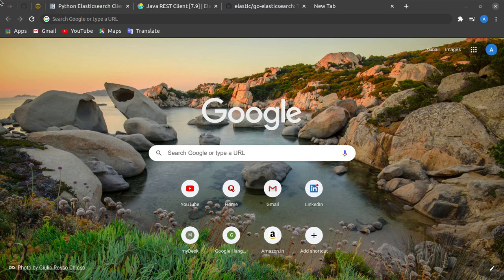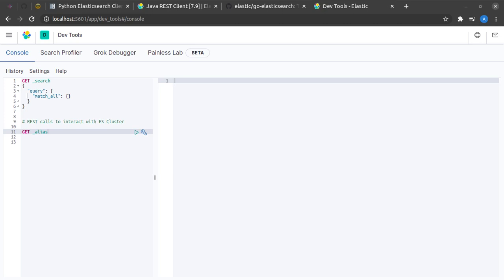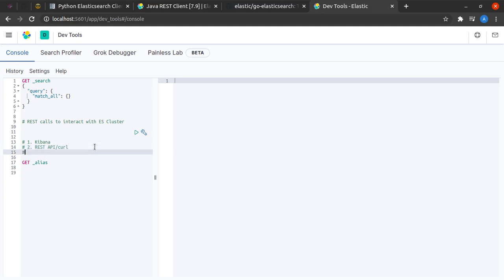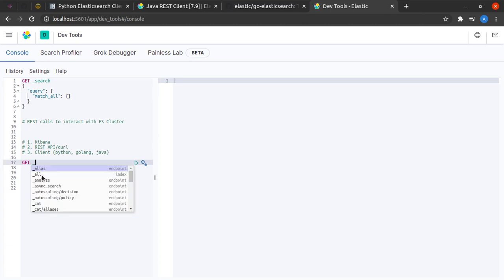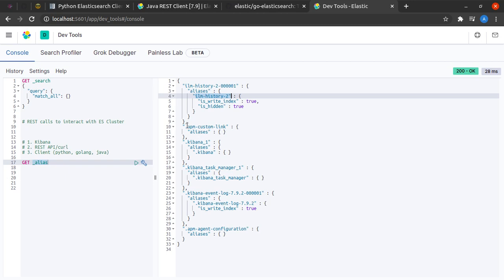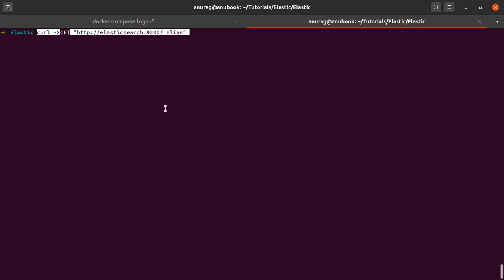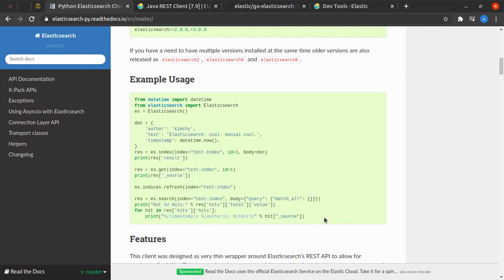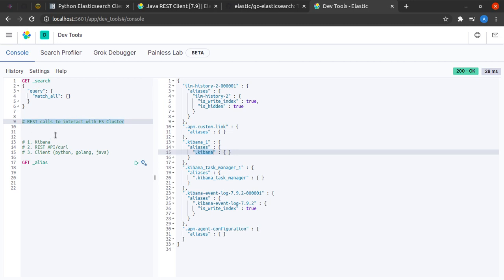Connecting to Elastisearch Cluster (Kibana, cURL, Client) [ElasticSearch 7 for Beginners #2.3]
In this elasticserach tutorial video, we see the three ways in which we can connect to an Elasticsearch Cluster:
1. Kibana
2. cURL
3. ES Clients

Sections:
Intro (0:00)
Kibana (0:20)
cURL (4:15)
Clients (5:30)